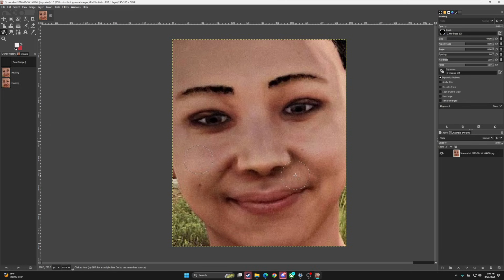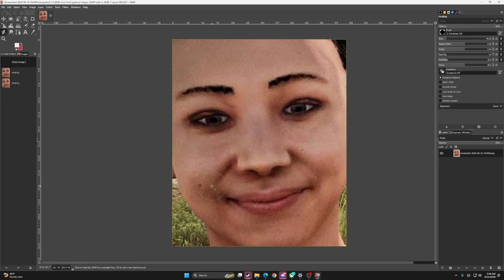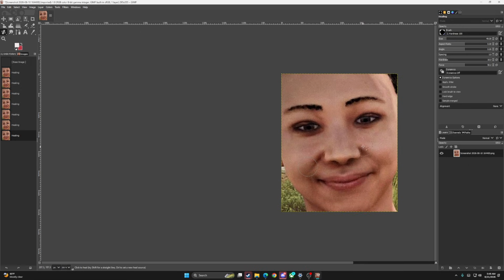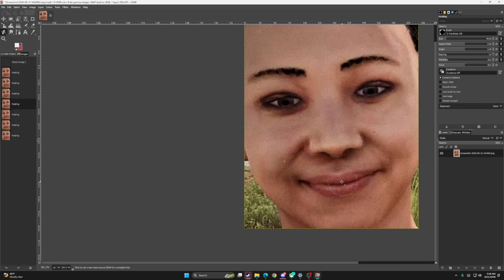How To Smooth Skin in GIMP